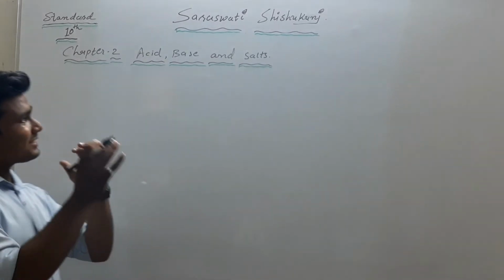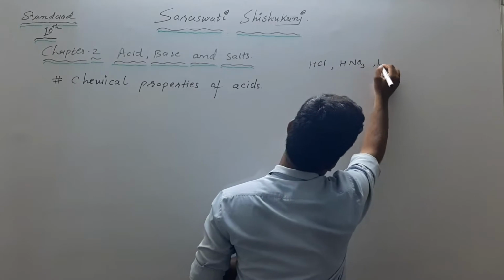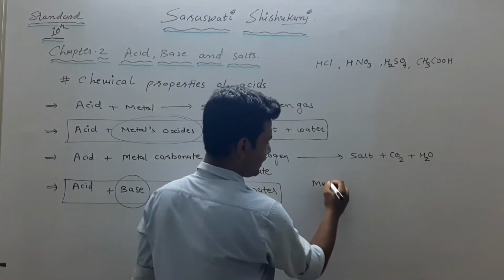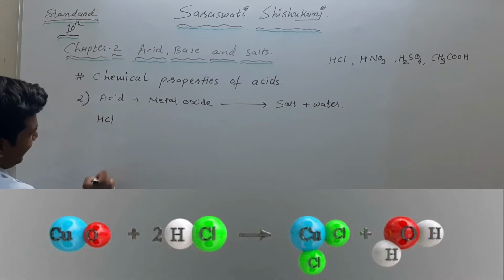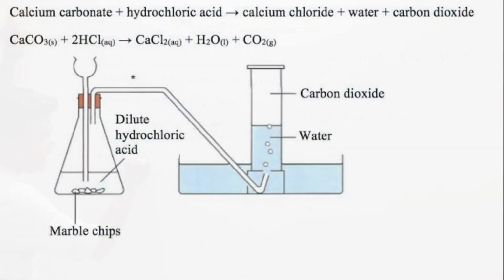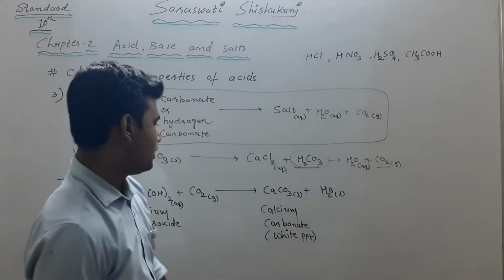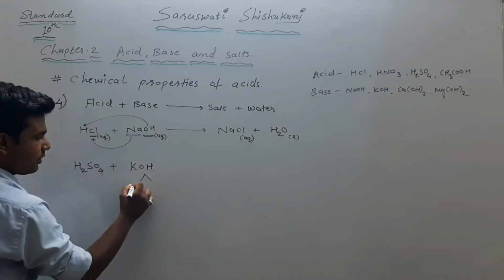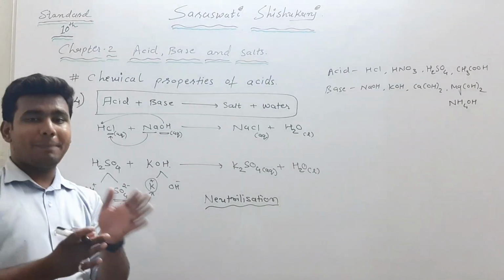Std10 Science "Chapter2: Acid, Base & Salt" Video:19 Date:12-06-2020